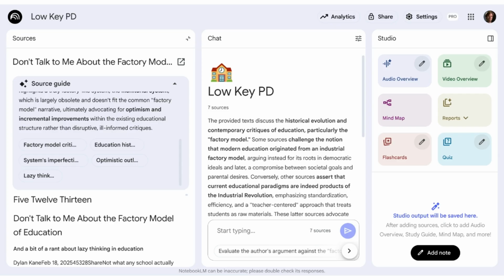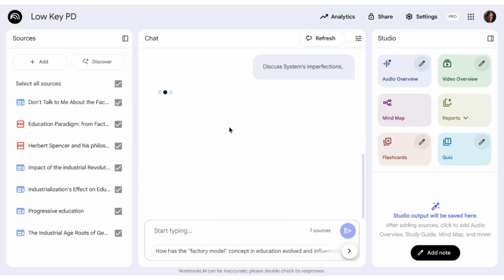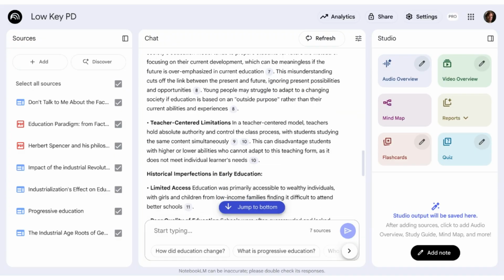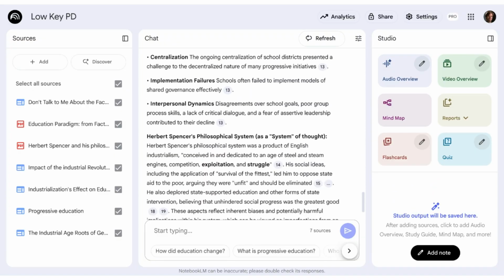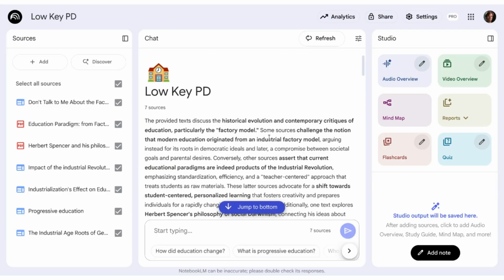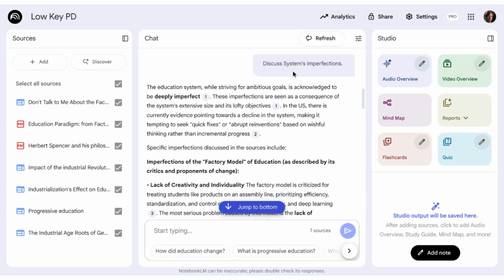How to Use Gemini Notebook to Find Main Topics in a Document | Low Key PD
Are you tired of sifting through long documents to find the main topics? This video will show you how to use Gemini Notebook (NotebookLM) to instantly identify the key topics in any source. This is the perfect tool for getting the core information you need to determine if a document is relevant to your project.

This tutorial is perfect for anyone—especially teachers and students—who wants to quickly get the main ideas from a source without reading it from start to finish. We'll show you how to use a simple prompt to get a list of the most important topics, saving you valuable time and helping you focus on the most important information.